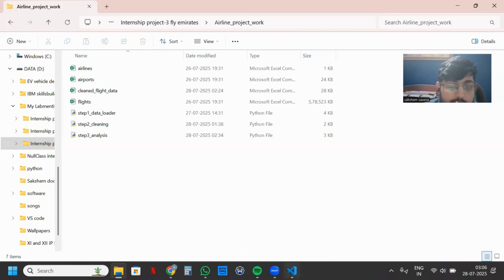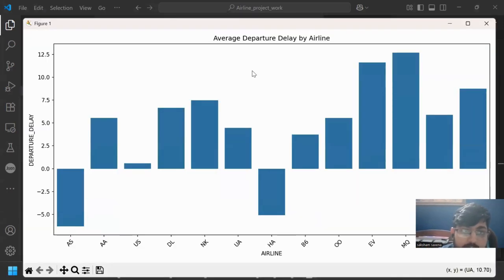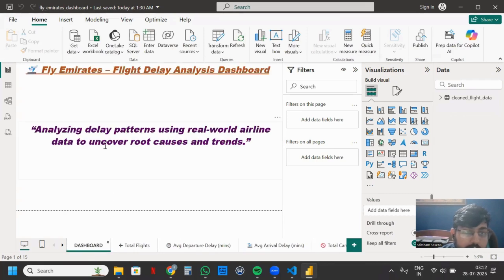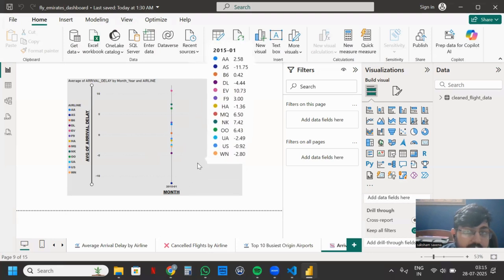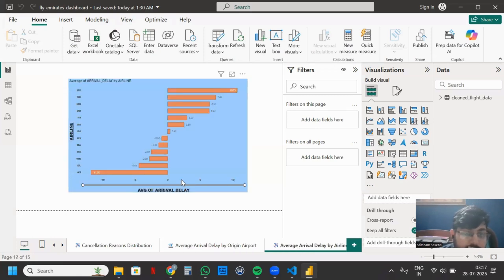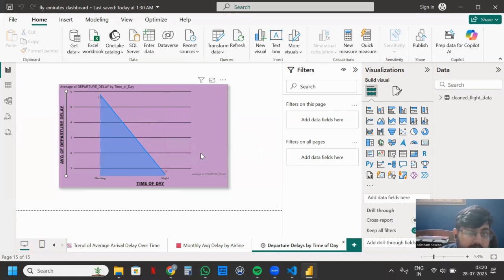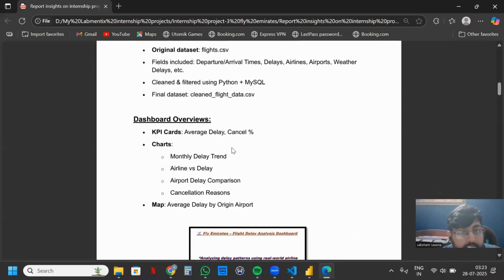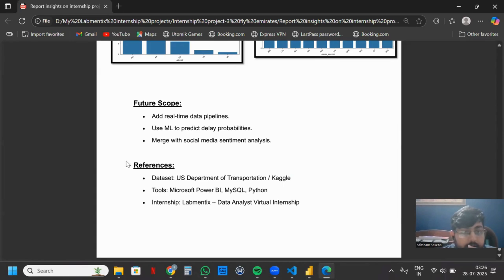Ford GoBike EDA Project | Data Analysis by Labmentix Intern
In this project, our Labmentix intern explores the Ford GoBike dataset using Exploratory Data Analysis (EDA) techniques to uncover meaningful insights and usage trends.

From data cleaning to visualization, watch how the intern dives deep into user behavior, ride duration patterns, and peak usage times — turning raw data into real insights! 💡